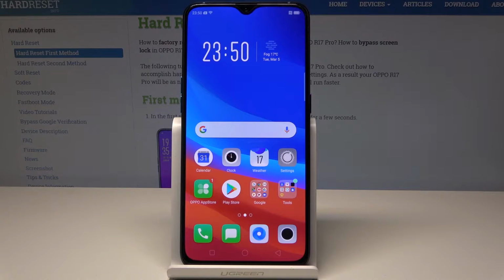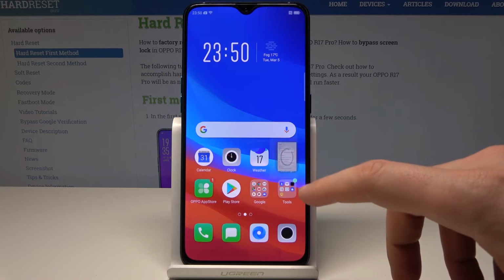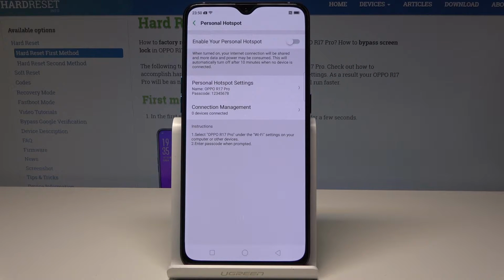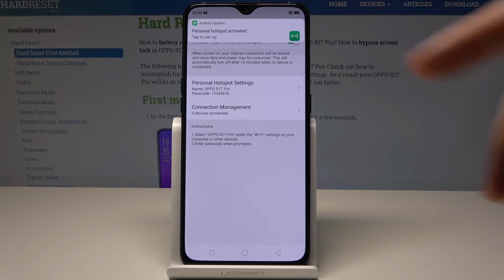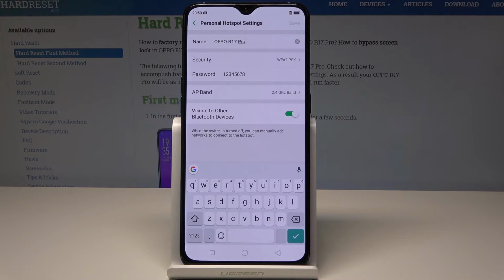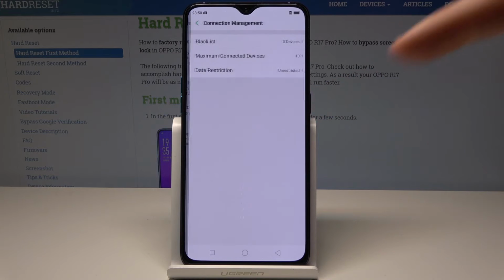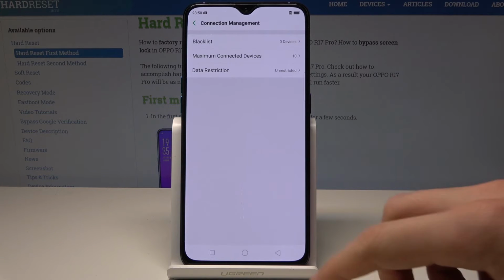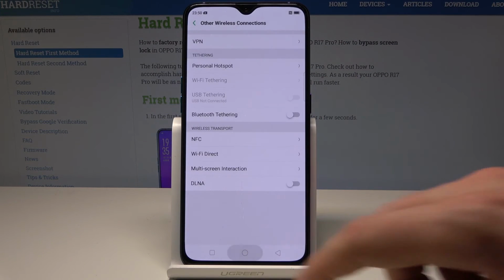How to Activate Portable Hotspot in OPPO R17 Pro - Network Sharing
Find out how to activate Portable Hotspot in your OPPO R17 Pro. Do not worry about lack of internet. Smoothly share your network with other users or devices. Easily and quickly personalize your hotspot by changing network password and name. Quickly gain the ability to connect multiple devices to your high-speed data connection Switch it on and off whenever you need to.

How to use portable hotspot in OPPO R17 Pro? How to activate portable hotspot in OPPO R17 Pro? How to enable portable hotspot in OPPO R17 Pro? How to share internet via OPPO R17 Pro? How to set up personal hotspot in OPPO R17 Pro?